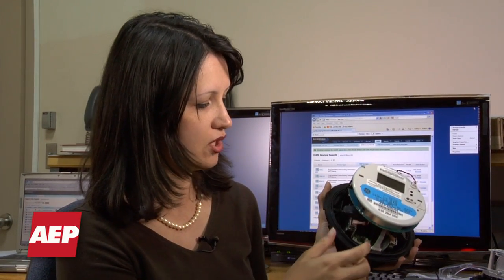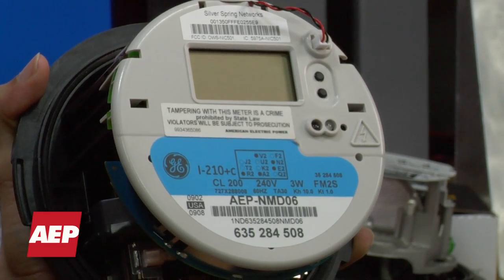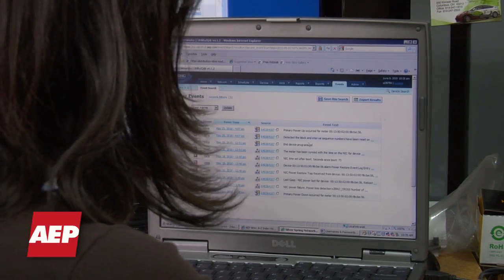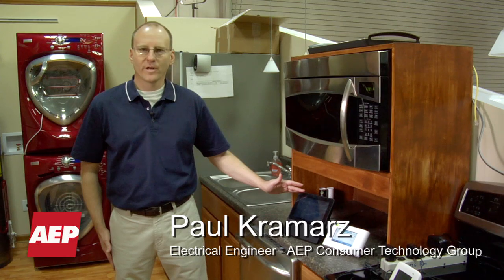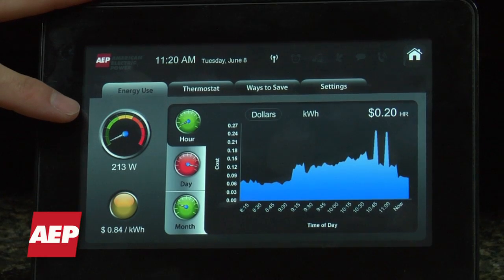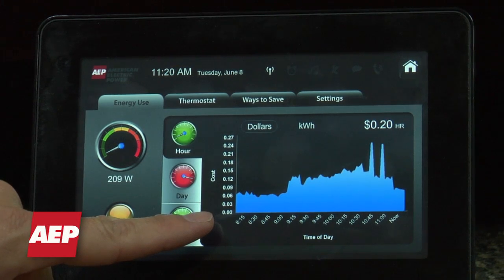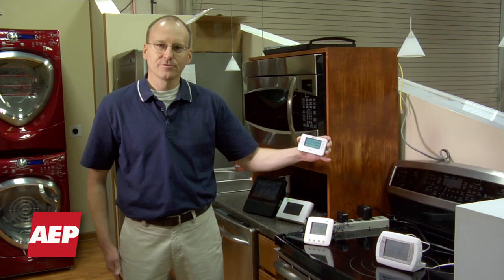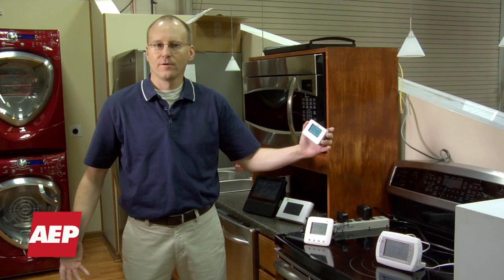The benefits of smart meters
What are the benefits of a Smart Meter?

Northeast Central Ohio customers are already beginning to experience the start of the following benefits:
- Improved reliability. AEP Ohio is better equipped to detect power outage locations, so repairs can begin quickly. Customers, however, should continue to call AEP Ohio to report power outages.
- Remote Meter Reading. Meter readers no longer need to enter a customer's property every month, though AEP Ohio will still need occasional access for testing and maintenance.

And coming soon will be expanded products and rate plans. AEP Ohio will offer new, innovative price plans and tools that will help you better manage your energy use and costs.